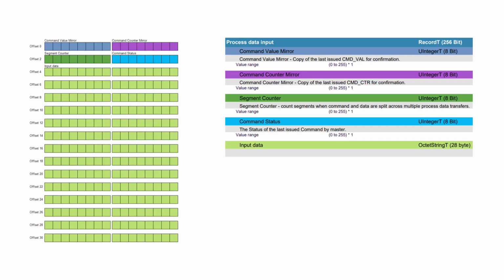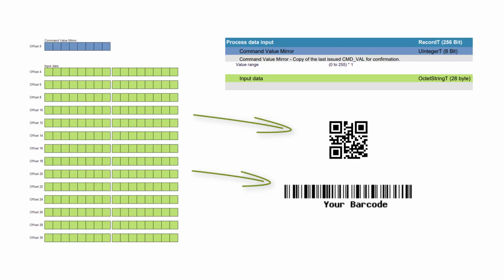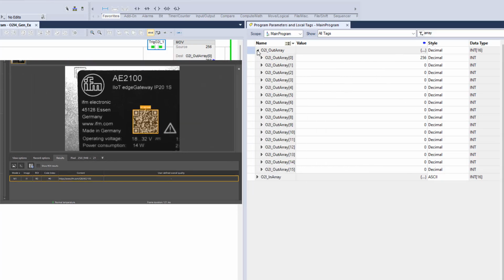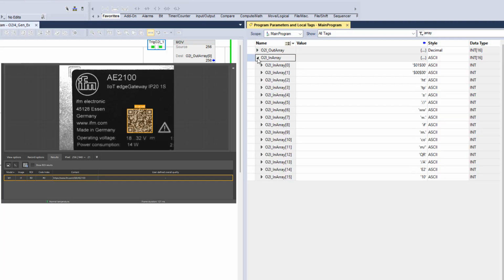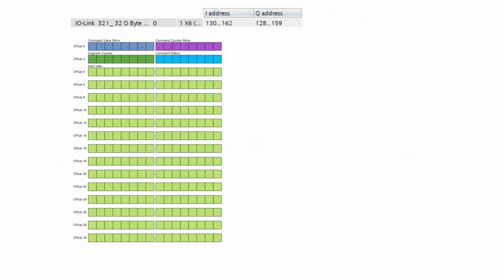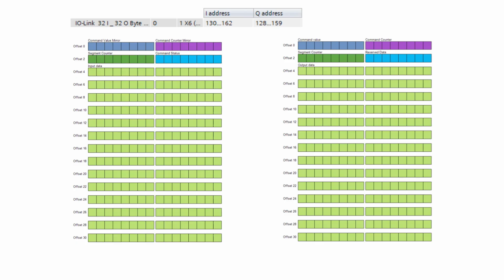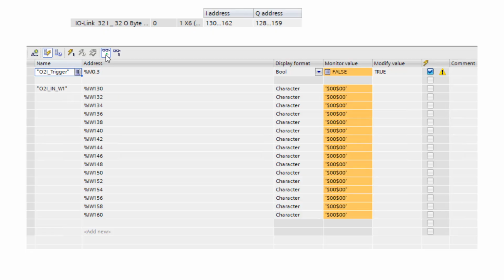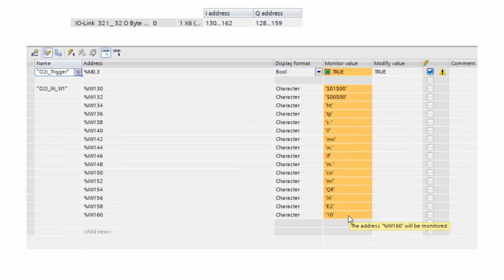O2I4xx IO Link: PLC Trigger Example